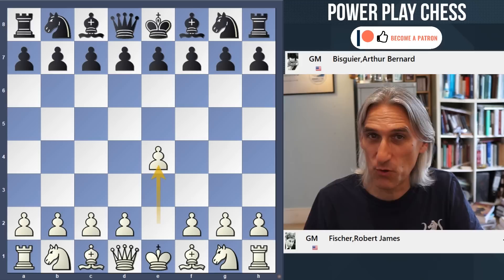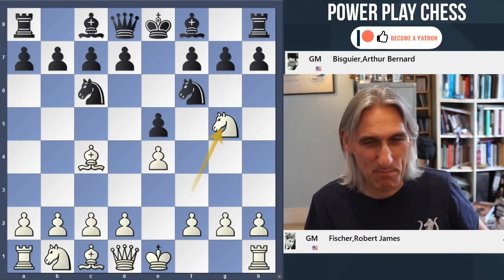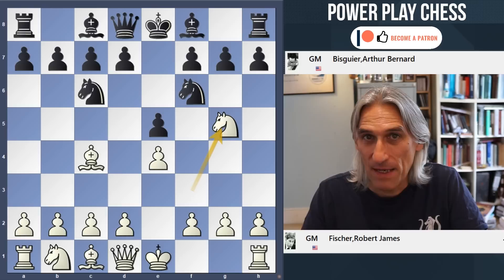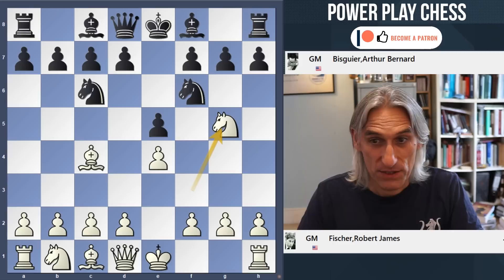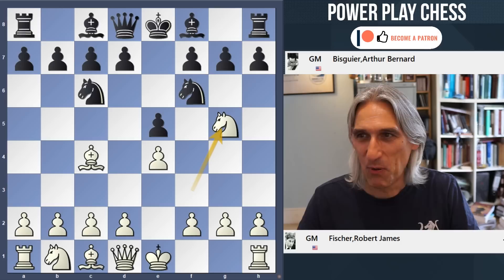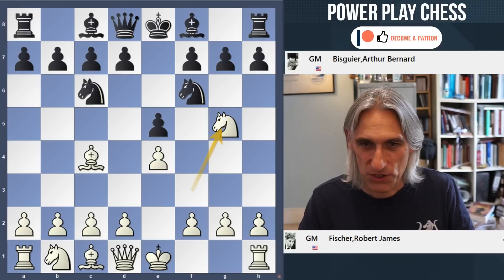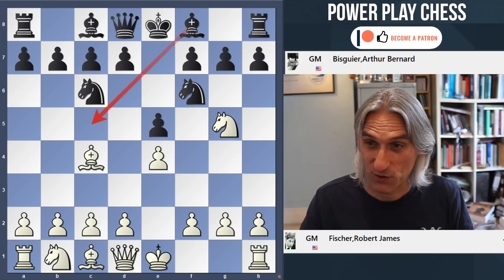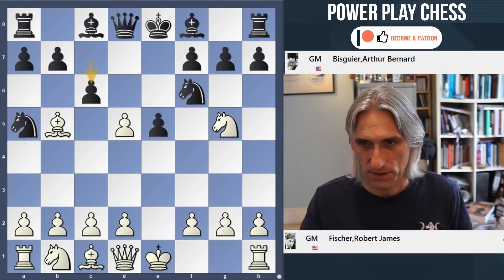Fischer's Fried Liver | Bobby Fischer vs Arthur Bisguier, New York Open 1963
GM Daniel King demonstrates Bobby Fischer vs Arthur Bisguier.

Auf Deutsch.